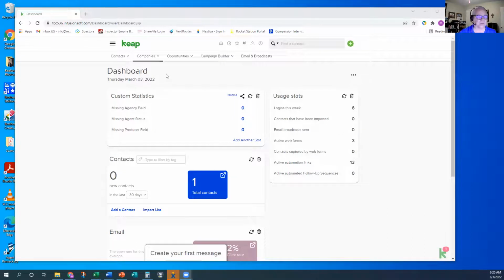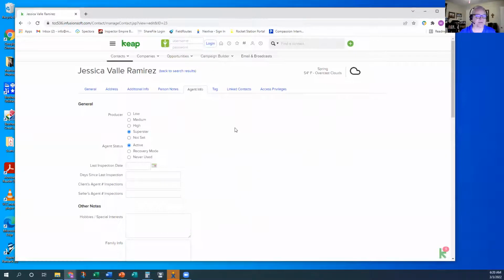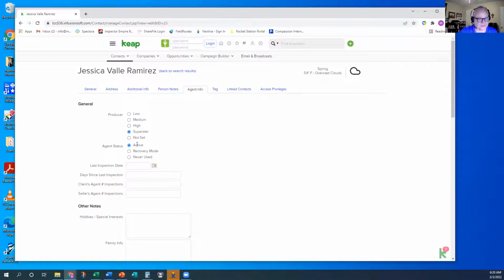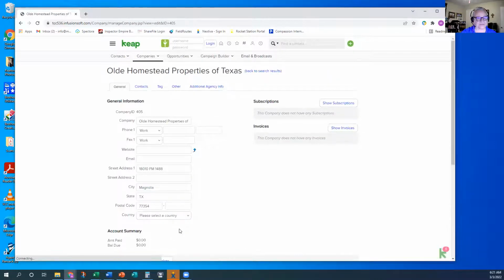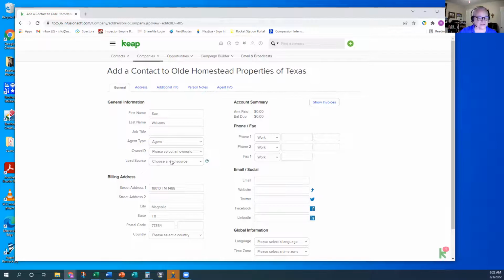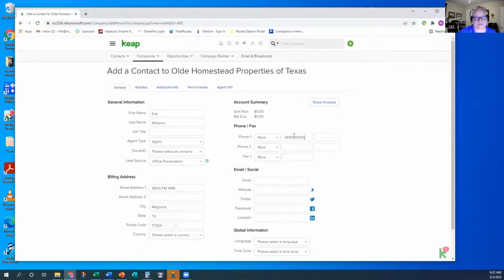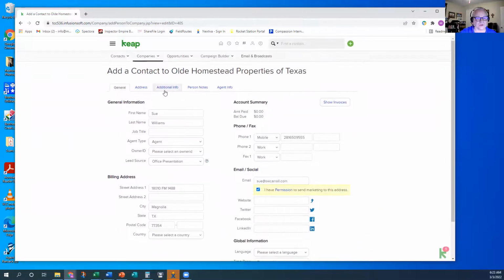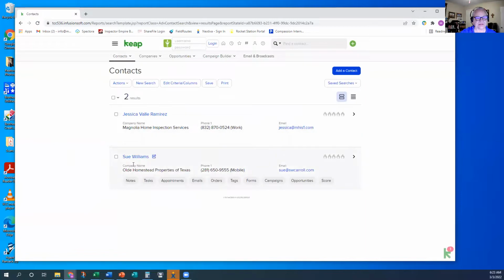KEAP CONTACT TUTORIAL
Learn how to enter contacts into Keap CRM.